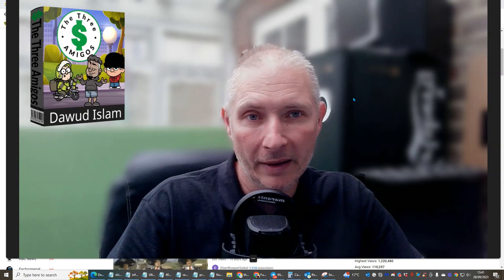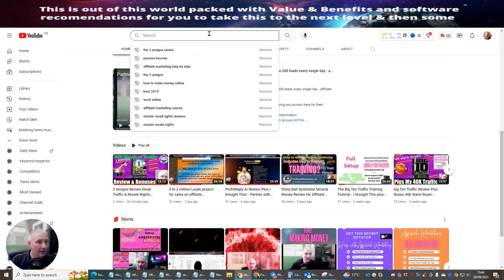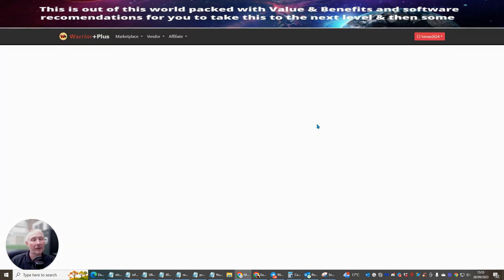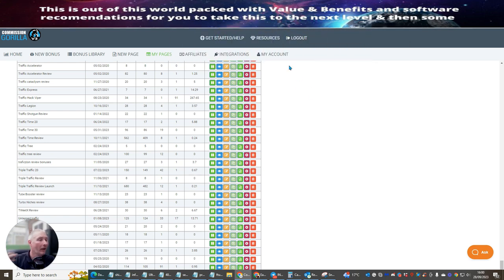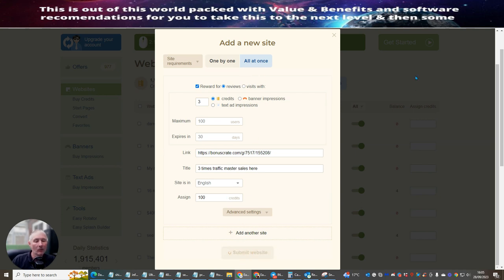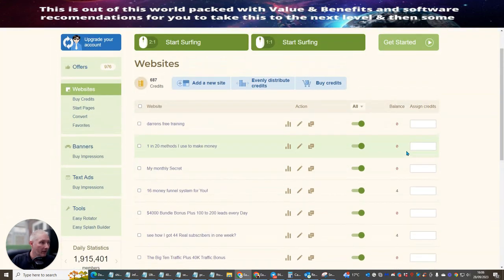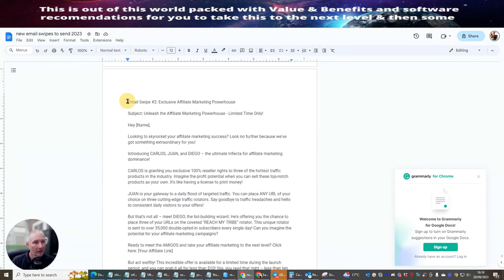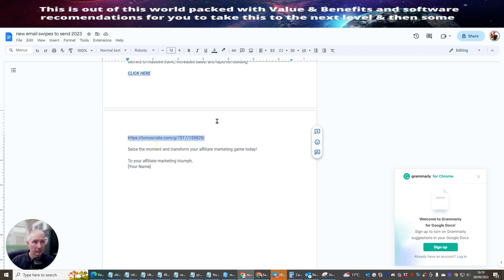The 3 Amigo's Full training how to setup and make money online in affiliate marketing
To learn more about The 3 Amigo's Full training how to setup and make money online in affiliate marketing you can check out

The video is showing The 3 Amigo's Full training how to setup and make money online in affiliate marketing valuable information but also try to cover the following subject:
-how to get started affiliate marketing

Youtube is the best website to go when looking for videos about The 3 Amigo's Full training how to setup and make money online in affiliate marketing.
The 3 Amigo's Full training how to setup and make money online in affiliate marketing is obviously something that interests you and a lot of people so I made this video .
This YouTube channel has various other related videos concerning how to start affiliate marketing, how to get started affiliate marketing and make money with affiliate marketing
Have I addressed all of your questions about The 3 Amigo's Full training how to setup and make money online in affiliate marketing?
 Individuals who searched for how to start affiliate marketing likewise looked for how to get started affiliate marketing.

I hope this vid worked and I helped you decide. For the finest deals take a look at the link above.